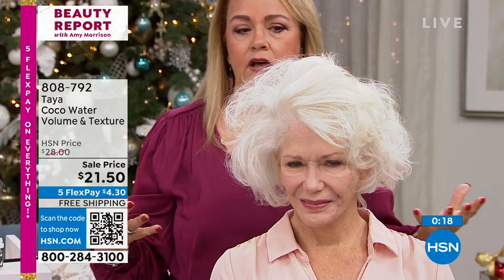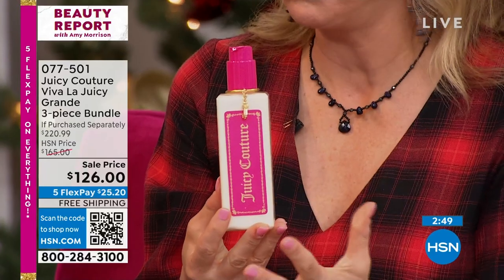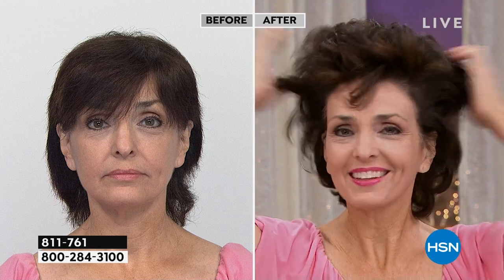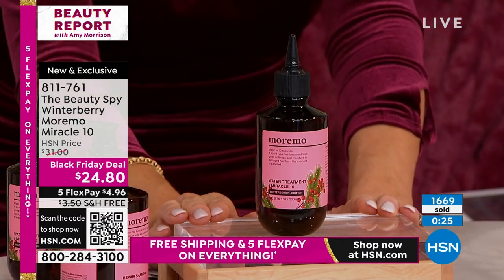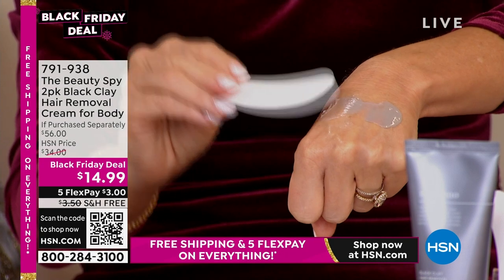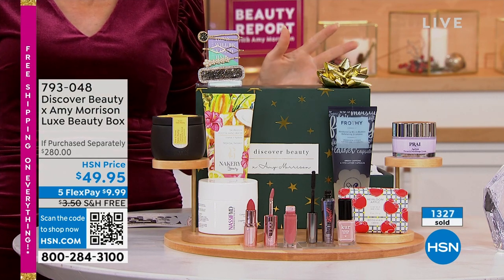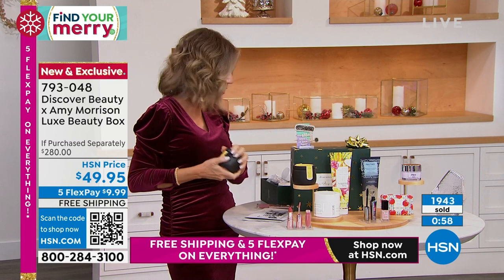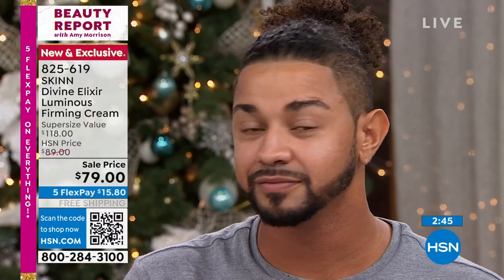HSN | Beauty Report with Amy Morrison Weekend Edition 11.27.2022 - 06 PM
Get glam with Amy Morrison and shop what?s next and best from the worlds of beauty and style.